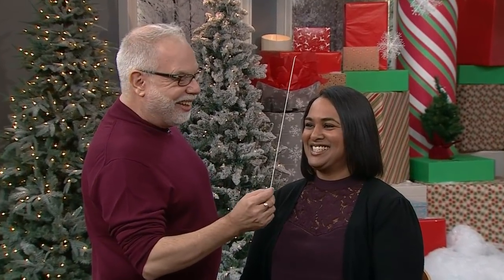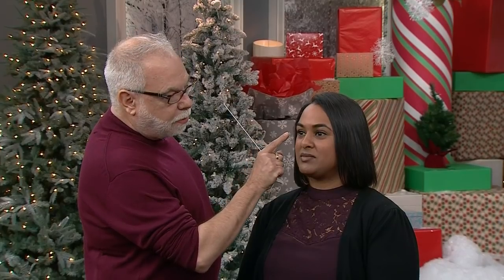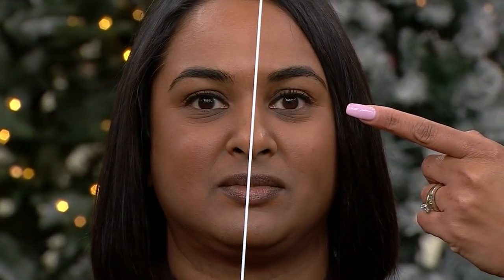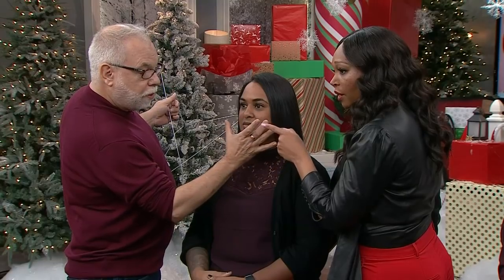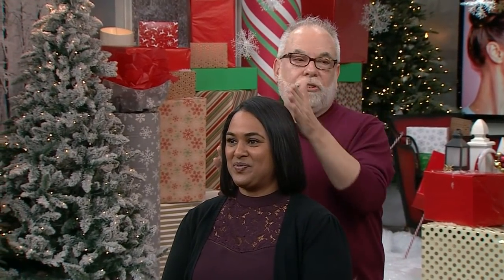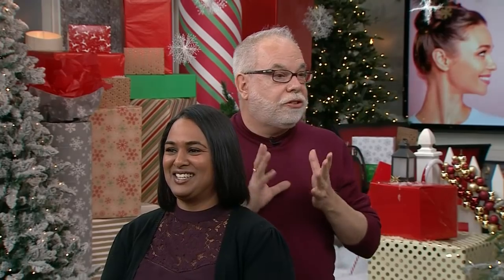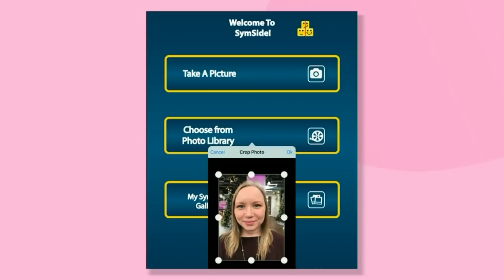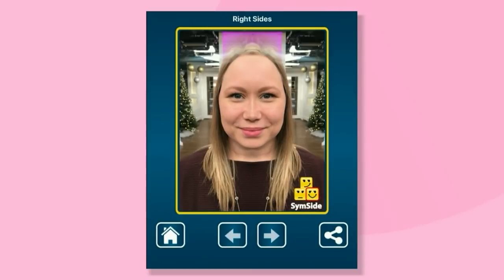How to pose perfectly in every photo you take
With the holidays come a plethora of photo ops - but how can you ensure that you have your best side captured? Beauty expert Dino Dilio to the rescue!